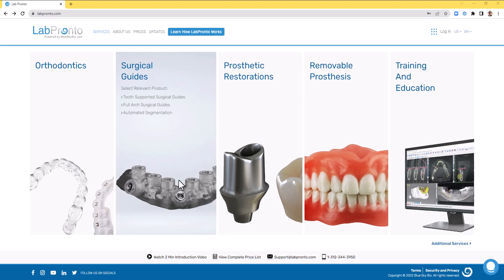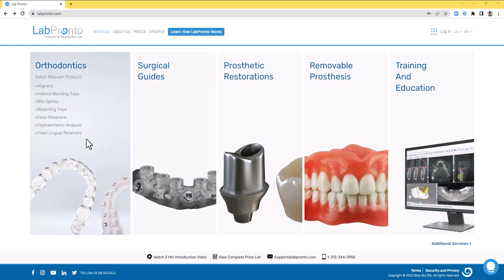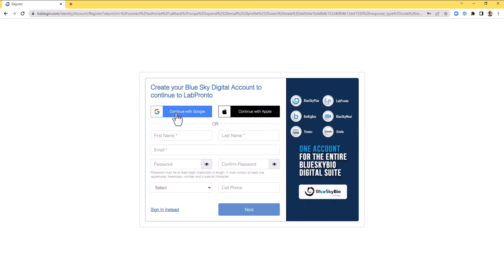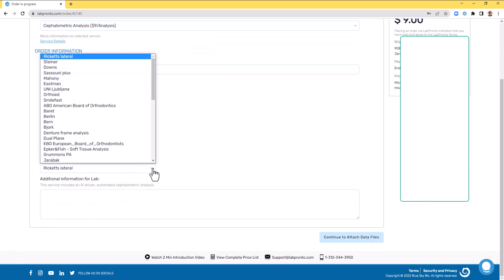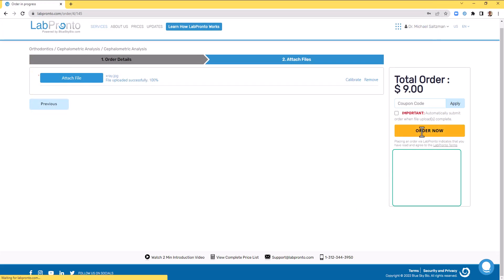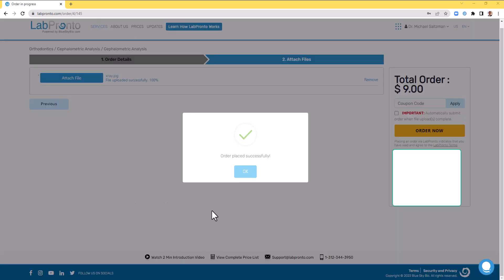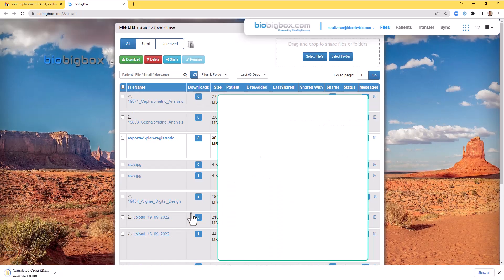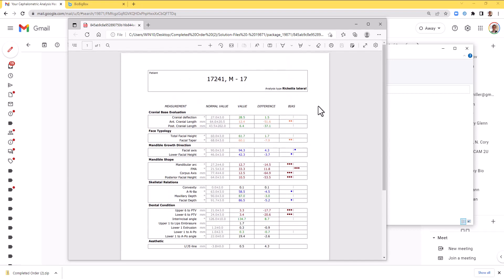New Fully Automatic Cephalometric Analysis - AI Driven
LabPronto.com now includes a NEW SERVICE: Fully Automatic Cephalometric Analysis. More than 50 different analyses now exist in the LabPronto system, and a detailed and thorough analysis is returned within just a few minutes.